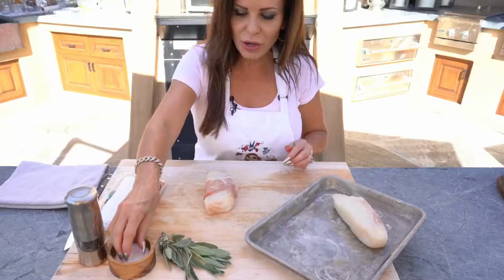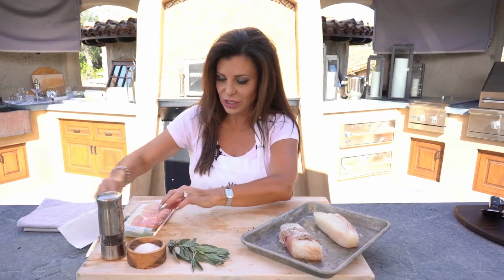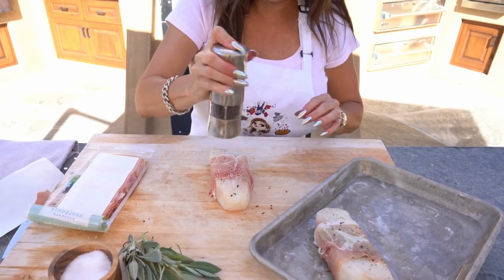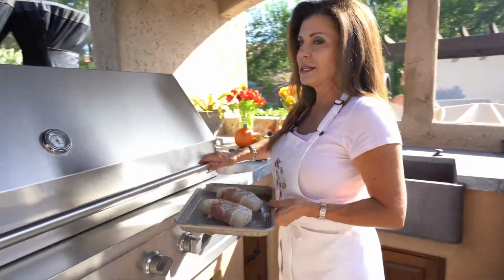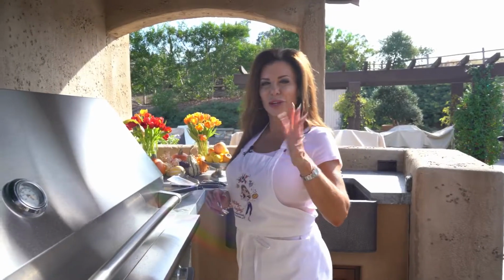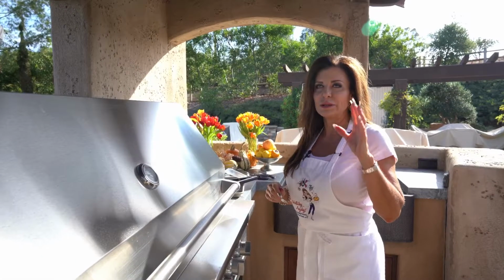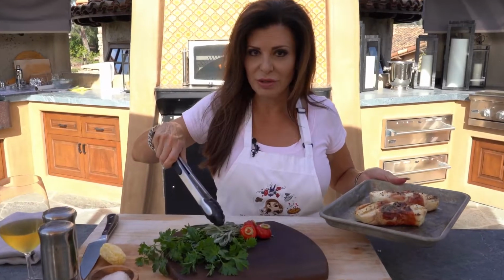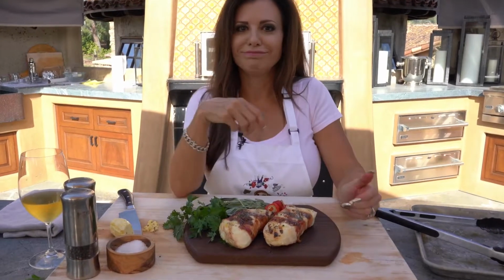HolliDay AnyDay: Easy Breezy Kitchen - Prosciutto and Sage Wrapped Halibut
Prosciutto and Sage Wrapped Halibut
serves 2

I tend to find halibut kinda boring and usually kinda dry. Cooking it this way really gives it some
additional flavor and the fattiness of the prosciutto helps eliminate the dryness. You can add a
sage lemon compound butter over the top if you want to jazz it up!

2 eight ounce halibut filets (about an inch thick)
6-8 sage leaves
2 slices prosciutto
salt/pepper
Sage Lemon compound butter (optional)

Preheat your grill to medium high.

Remove halibut from refrigerator at least 15 minutes before wrapping to allow to warm up a bit.
Place a slice of prosciutto on a cutting board, lengthwise in front of you. Stack 3-4 sage leaves
across the middle and lay the halibut on the sage leaves perpendicular to the prosciutto slice.
Season lightly with salt/pepper. Wrap the prosciutto around the middle of the halibut…like a little
belt.

Coat your grill with cooking spray. Place halibut on grill and cook until halibut easily lifts
off..approximately 3 minutes for the first side, flip over and cook the second side for
approximately 2 more minutes.

Sage Lemon Compound Butter
3 tablespoons softened butter
2 teaspoons lemon zest
1 teaspoon finely chopped sage
Combine butter, lemon zest and sage. Wrap in plastic and chill if making ahead, otherwise, just
dot on halibut after removing from grill.